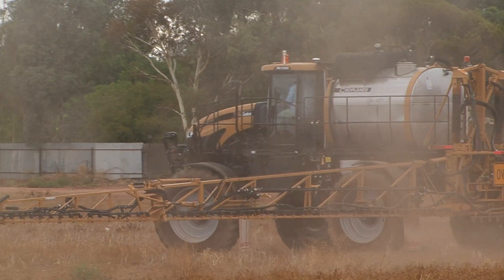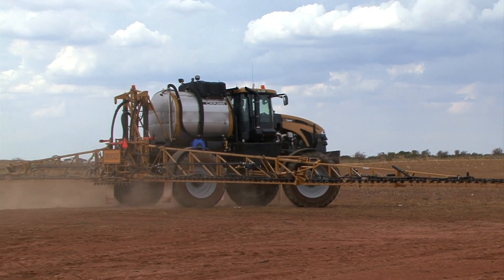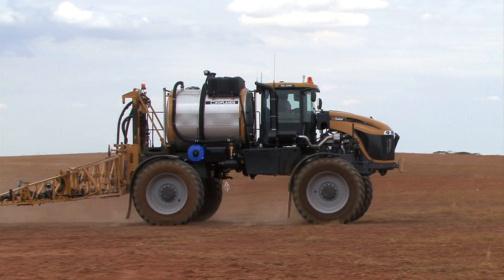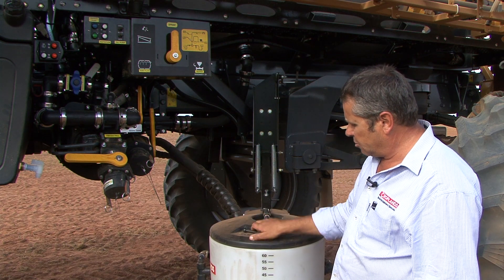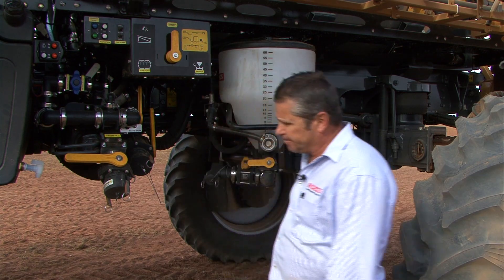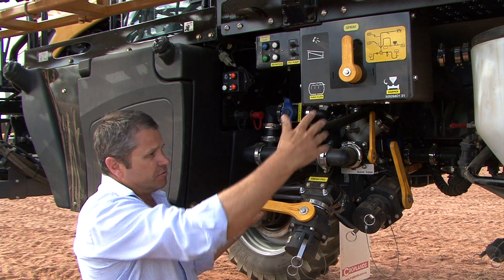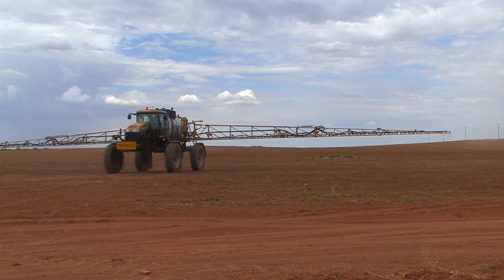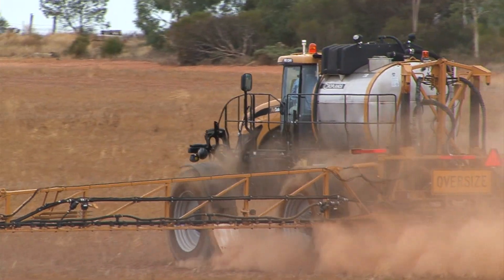Croplands | Self-Propelled Sprayer Rogator RG1300 | Overview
120 ft (36.6METRE) BOOM, 6000 LITRE TANK
Fields don't forgive. When you're applying thousands of acres, with unpredictable weather and a short window of opportunity, you've got to make every minute count.

That's why RoGator is the choice of nearly every professional applicator in the nation.

Our customers tell us there is no sprayer like a RoGator -- they live up to what every pro expects: they're easy to run, they have superior power and reliability and their smart technology turns brawn into brains.

Ask your dealer for a demonstration and see for yourself.